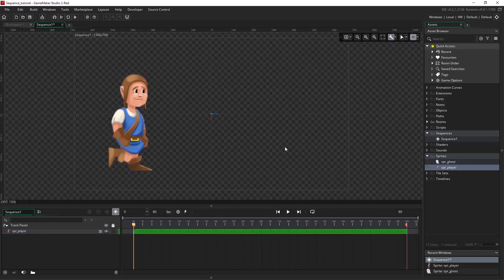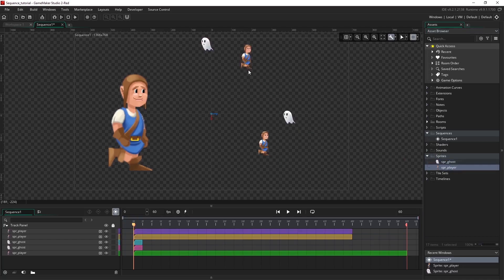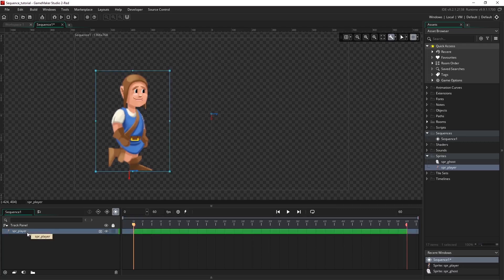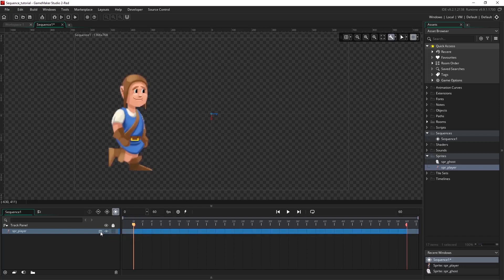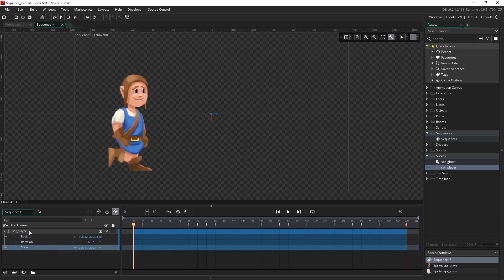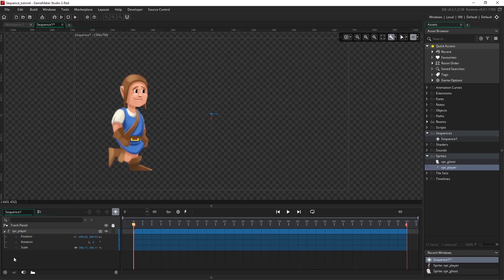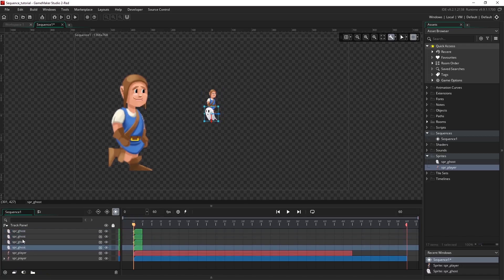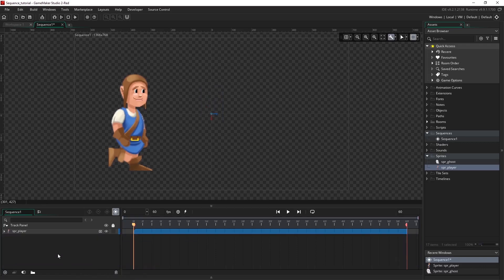Sequences Tutorial 3 - The Track Panel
New in GameMaker Studio 2.3.0!

This tutorial looks at the Track Panel within the Sequence Editor and how to use tracks.

Sequences helps developers and artists to easily create complex graphic effects in their games. These can include cutscenes and GUI-based manipulation of animations and audio, all of which can be positioned or context-triggered to occur anywhere within the game so anyone can achieve professional levels of polish to their games.

Topics covered:
Adding tracks
Draw order
Colouring, locking, and visibility of tracks
Parameter tracks
Groups